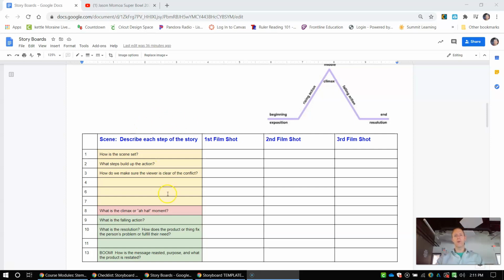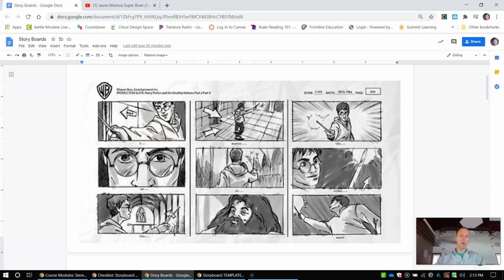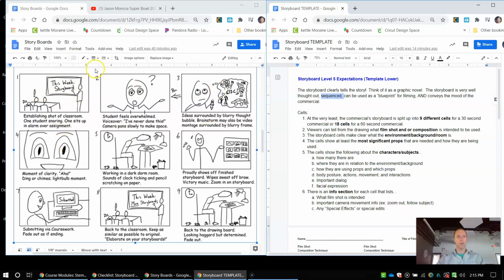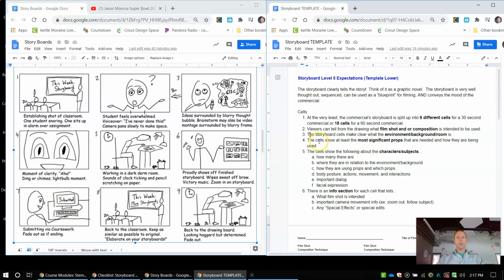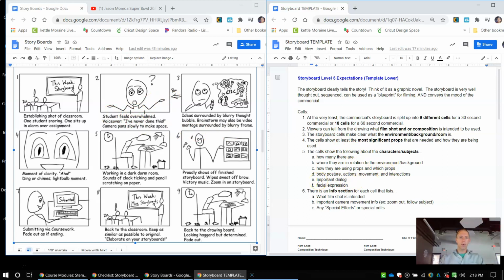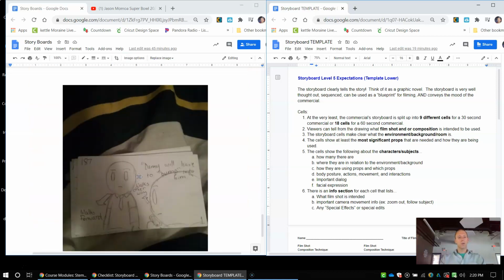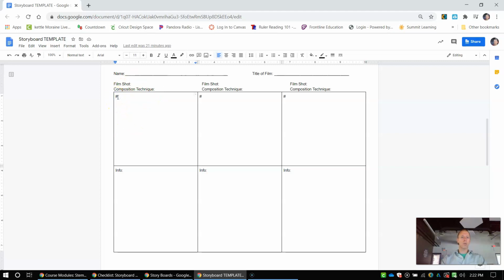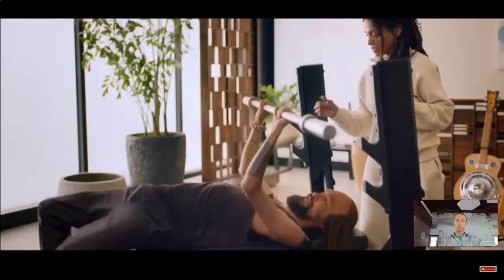Film Class: Storyboards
This lesson goes over the expectations for our storyboards.